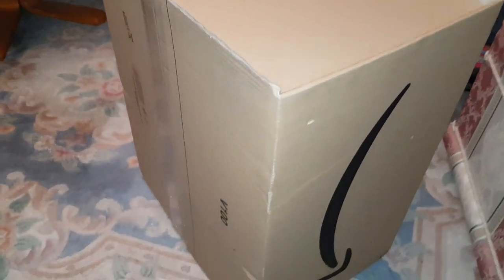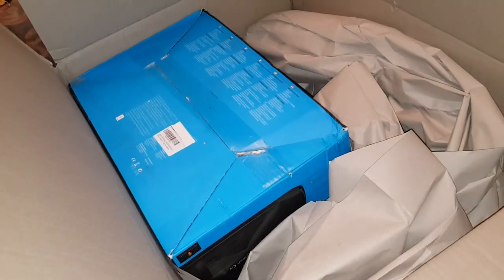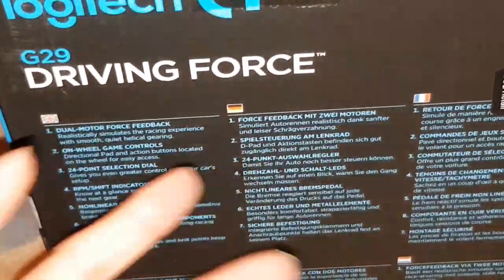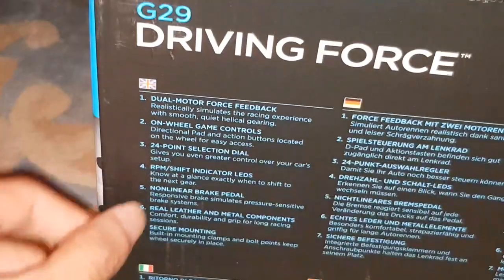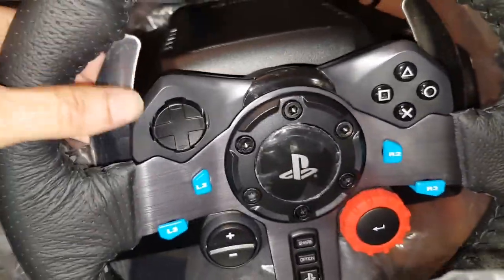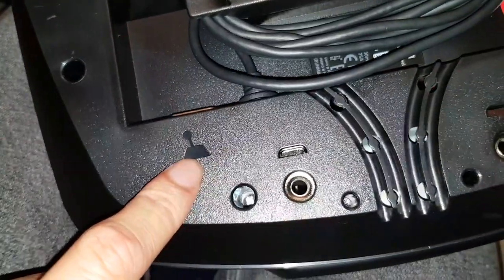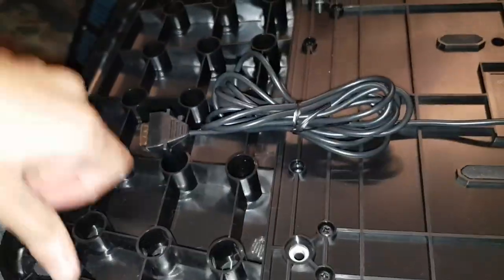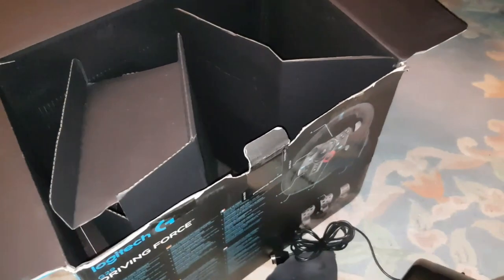Logitech G29 PS4/PC Racing Wheel And Pedals Unboxing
The Logitech Driving Force G29 Racing Wheel gives you the definitive racing sim experience for the PlayStation 3, 4 and PC.

With a powerful dual-motor force-feedback mechanism and helical gearing, the G29 provides smooth, accurate simulation of traction loss, weight shift and drifting to help you feel every turn in the road.

Respond with precision - the Driving Force Steering Wheel is engineered with solid steel ball bearings in the wheel shaft and stainless steel paddle shifter and pedals that gives you accurate control as you tear up the track.

Expertly modelled after automotive transmissions gears, the G29's helical gearing delivers smooth, quiet steering action. Anti-backlash keeps the wheel and pedals tight to maximise control and reduce unwanted noise and vibration for ultra responsive game play.

Race like never before with the G29's 900-degree lock-to-lock rotation, which lets you turn the wheel two and a half times.